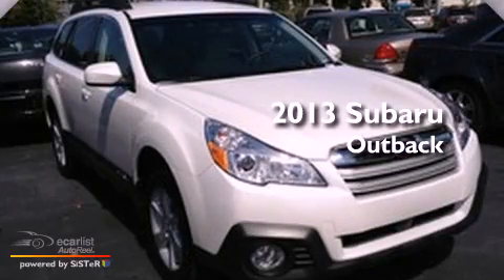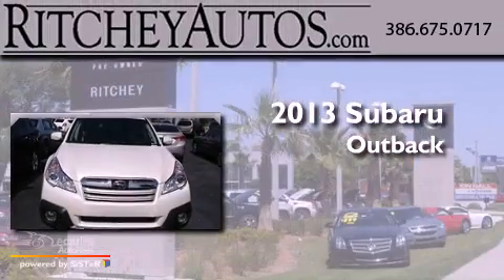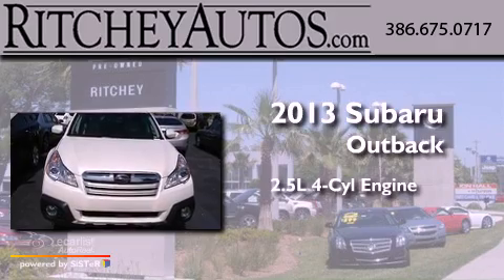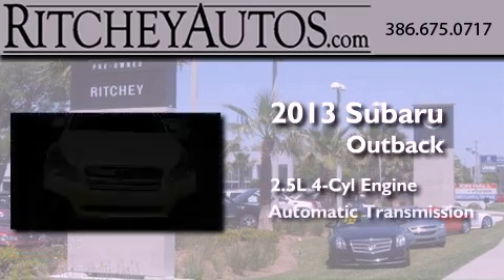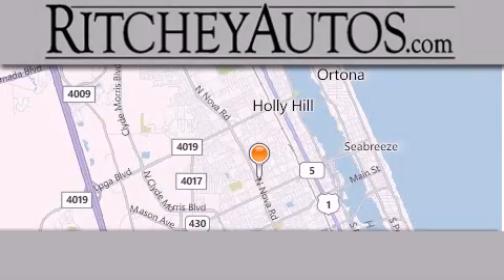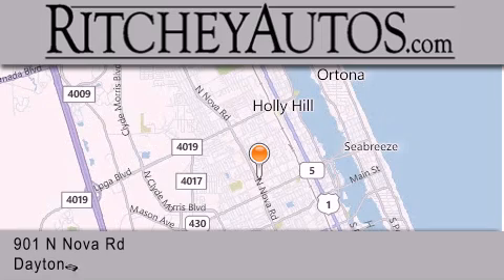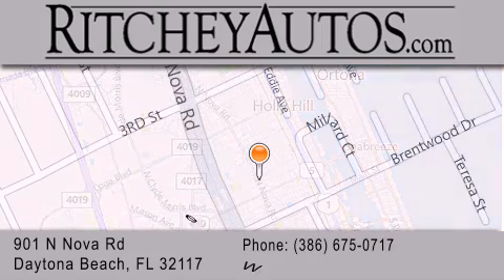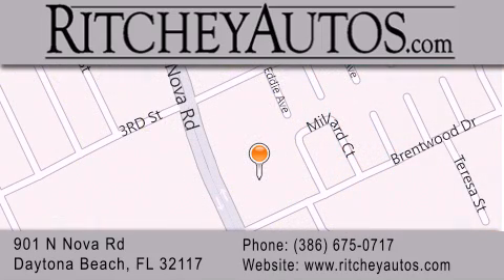2013 Subaru Outback Daytona Beach FL 32117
Year : 2013
 Make : Subaru
 Model : Outback
 Engine : 2.5L DOHC SMPI 16-valve 4-cyl boxer engine
 Trans . : Automatic
 Exterior : White
 Miles : 10
 Interior : Other